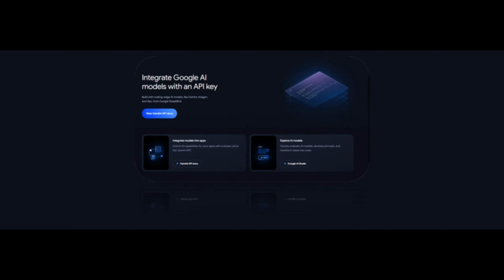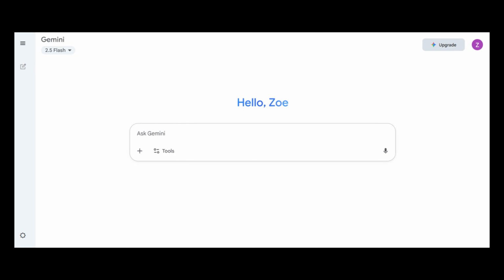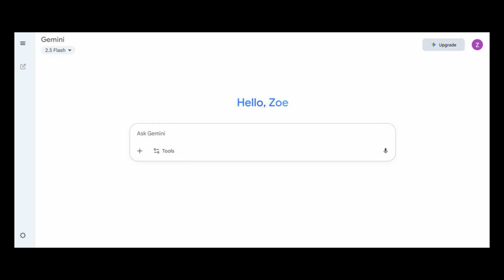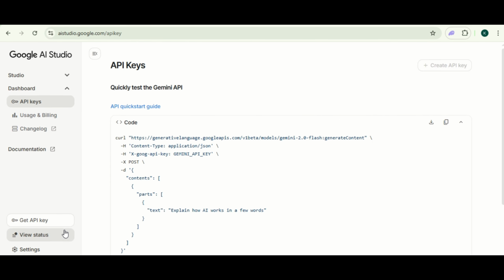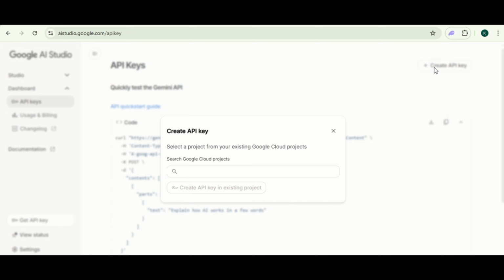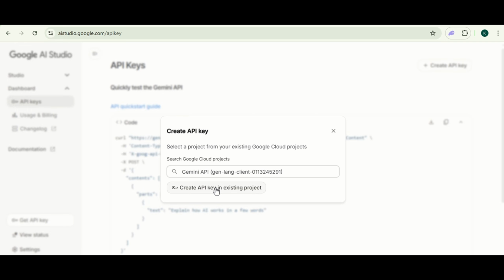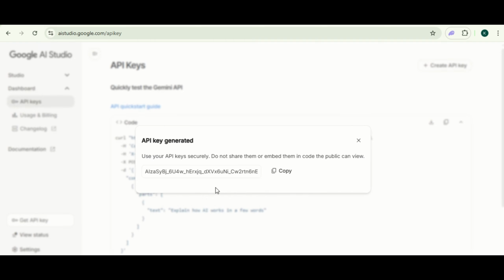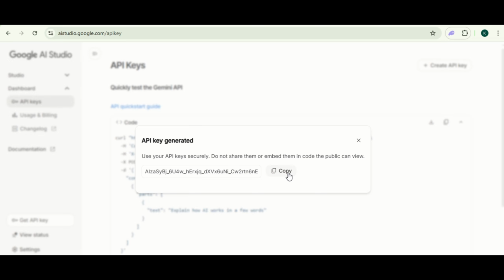How to Get Gemini API - Google AI Studio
Unlock the power of Google’s Gemini API with this quick guide! 🚀 In this video, I’ll walk you step-by-step through Google AI Studio so you can start building smarter apps in minutes. Whether you're a beginner or a pro, you’ll be ready to integrate AI like never before. 🤖